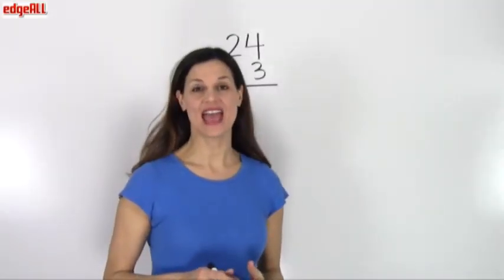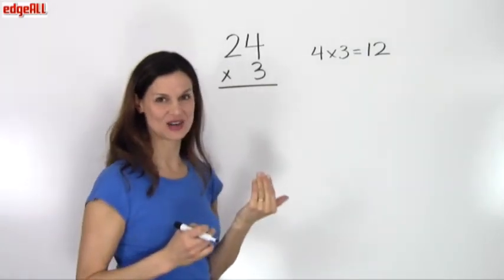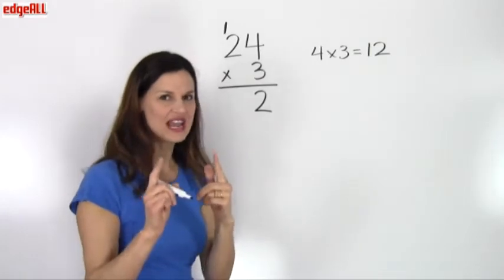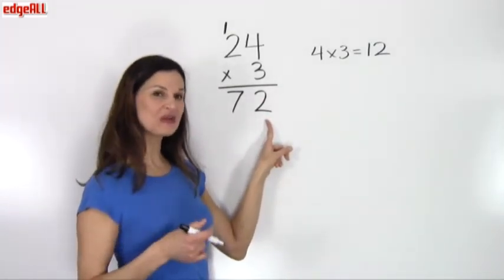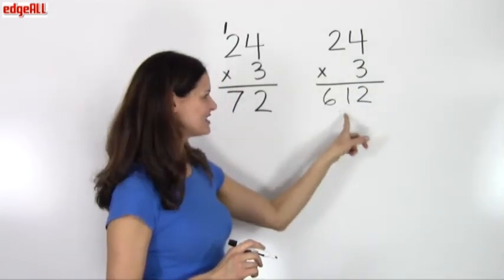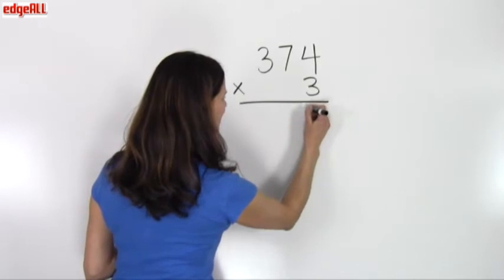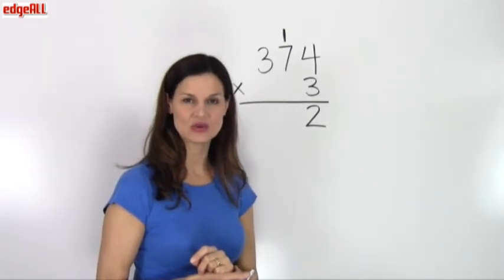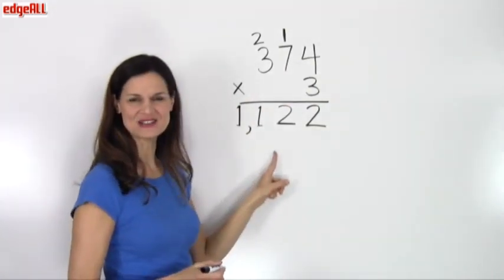Multiply By 1 Digit Numbers